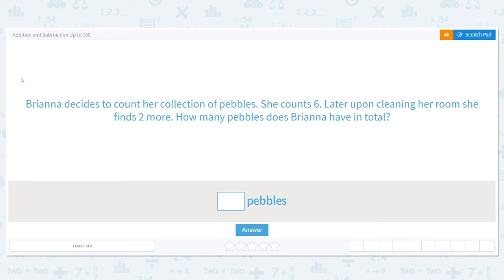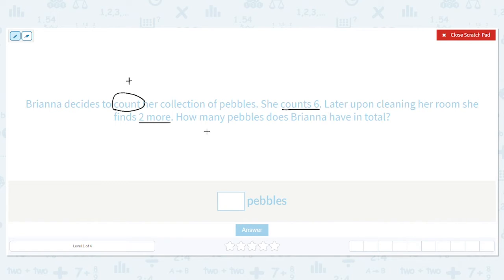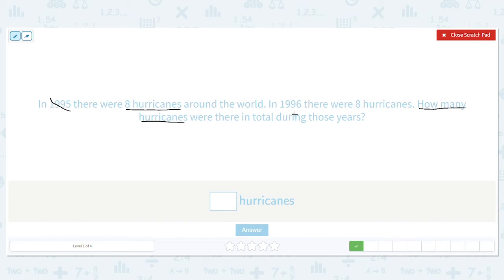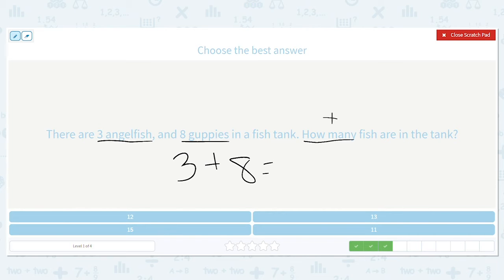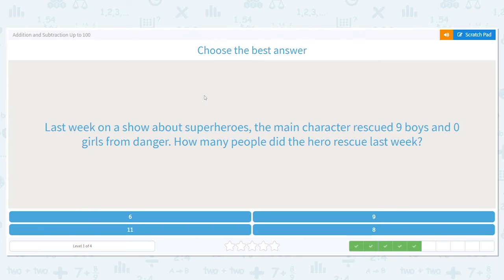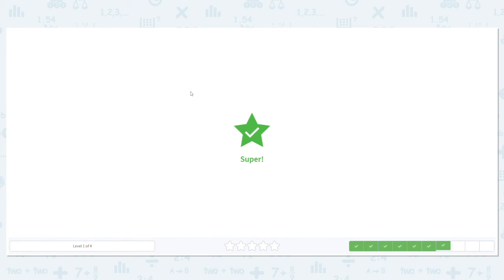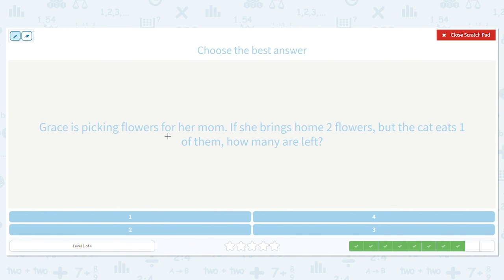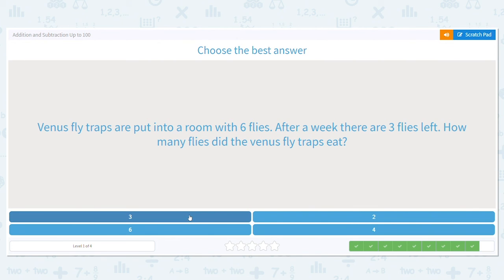2.102 Addition and Subtraction Up to 100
Addition and Subtraction Up to 100
Solve the addition or subtraction equation with numbers up to 100 represented in the word problem.